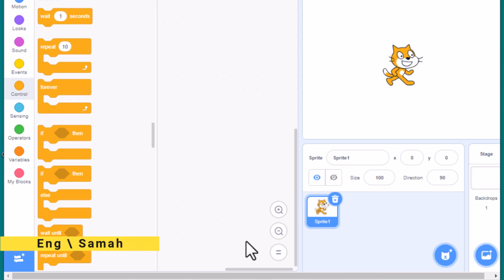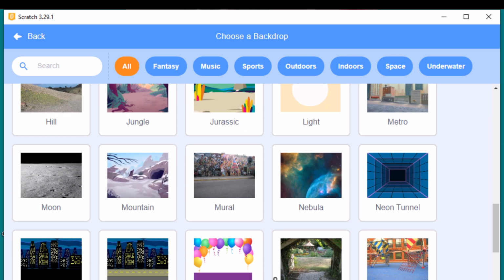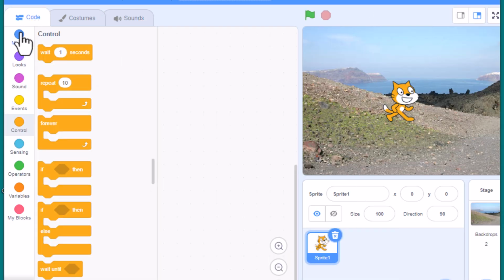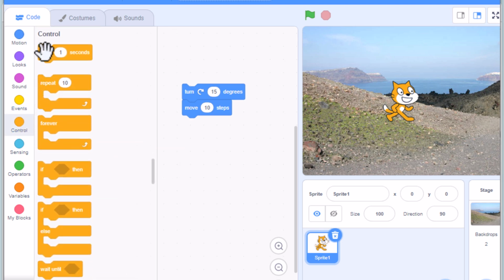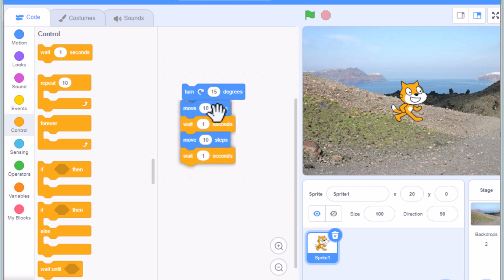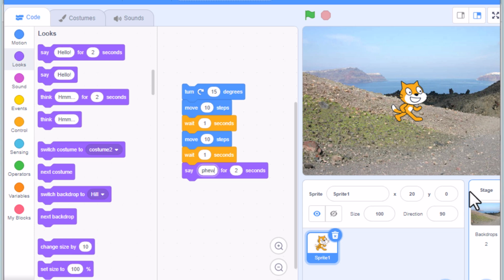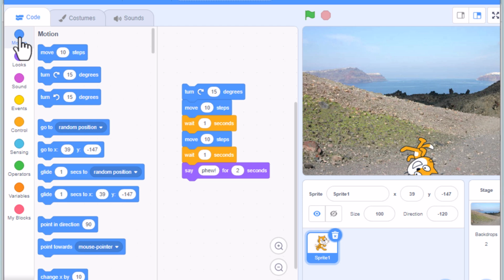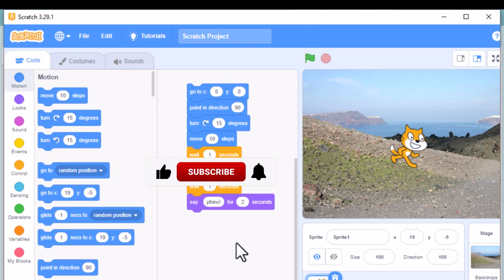تعلم البرمجة باستخدام Scratch: درس تعليمي للمبتدئين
للاشتراك في القناة، انقر على هذا الرابط:

تعلم البرمجة باستخدام سكراتش: دليل للمبتدئين

تعلم كيفية إنشاء الرسوم المتحركة والألعاب والقصص التفاعلية الخاصة بك باستخدام سكراتش! سيُرشدك هذا الدليل المُناسب للمبتدئين خلال أساسيات برمجة سكراتش، بدءًا من إنشاء الصور المتحركة (السبرايت) وصولًا إلى كتابة البرامج النصية. لا يشترط وجود خبرة سابقة في البرمجة.

اكتشف عالم برمجة سكراتش المثير! في هذا الفيديو، سنُغطي كل ما تحتاج معرفته للبدء باستخدام سكراتش، بما في ذلك كيفية إنشاء الصور المتحركة، وإضافة الخلفيات، واستخدام الكتل البرمجية. كما سنستكشف ميزات متقدمة مثل المتغيرات والحلقات. انضم إلينا وأطلق العنان لإبداعك!

هل أنت مستعد للاستمتاع وتعلم البرمجة في الوقت نفسه؟ سكراتش هي المنصة المثالية للأطفال والمبتدئين لإنشاء مشاريعهم التفاعلية الخاصة. في هذا الفيديو، سنوضح لكم كيفية إنشاء ألعابكم ورسومكم المتحركة وغيرها. هيا بنا نبدأ!